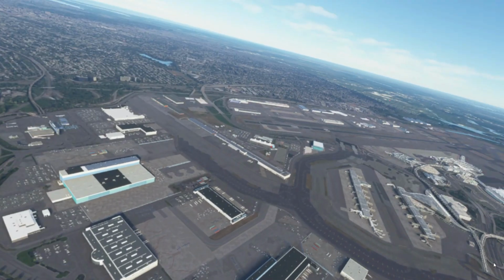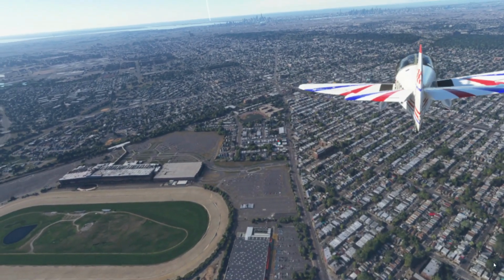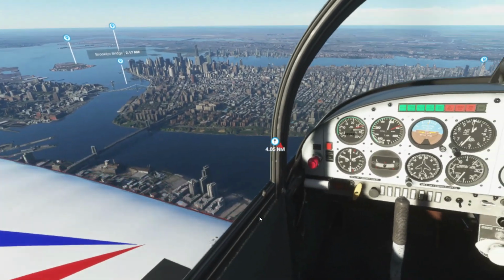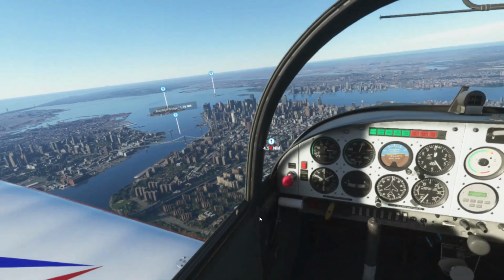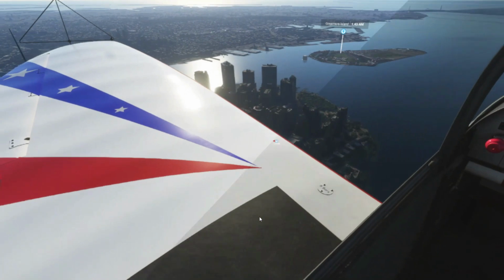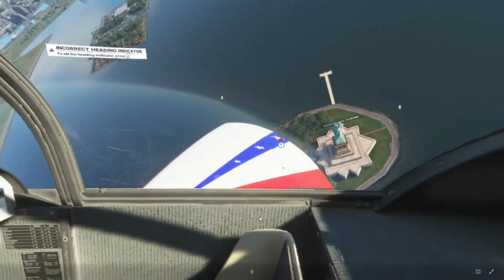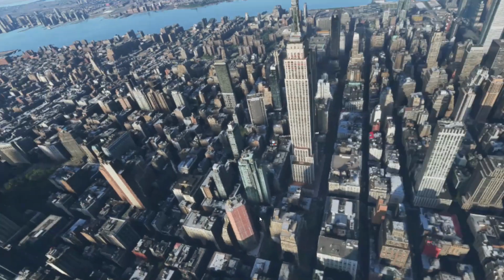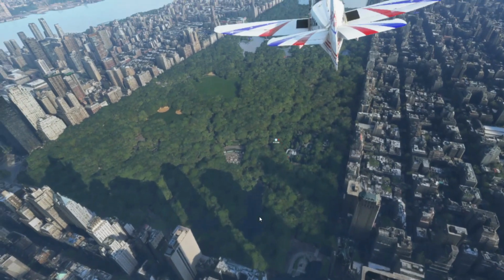Hands-on with Microsoft Flight Simulator 2020 in Virtual Reality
Watch as our Arif Bacchus guides you through and gives you his impressions of Microsoft Flight Simulator 2020 in VR.

00:00-1:24 Introduction
1:24-2:32 Pre-flight checks/touring the cockpit in VR
2:32-3:56- Takeoff and flying over JFK/OzonePark/Queens
3:56-4:55- Looking down at the map in VR
4:55-6:56 Touring Flushing Meadows Corona Park/Citi Field
6:56-17:52 Raw footage of touring Manhattan